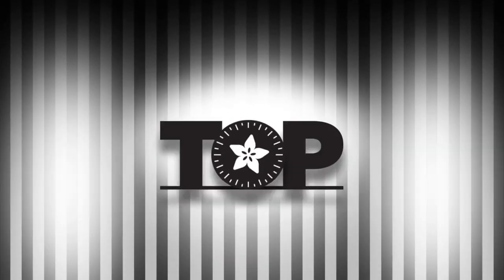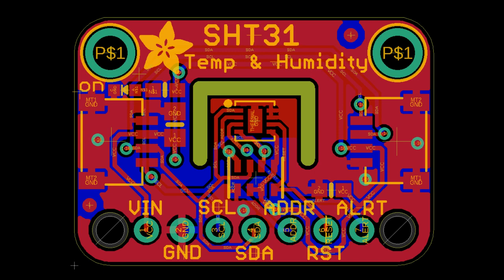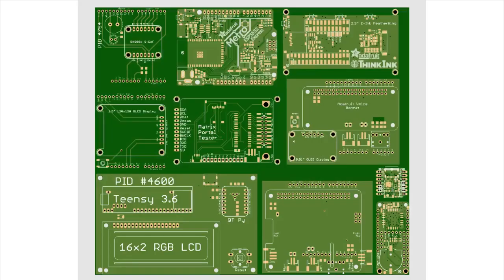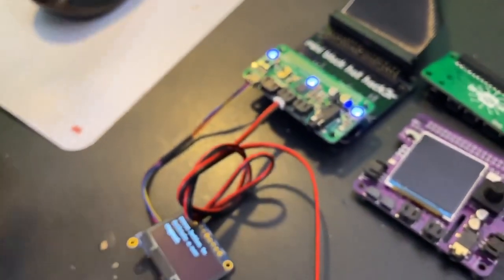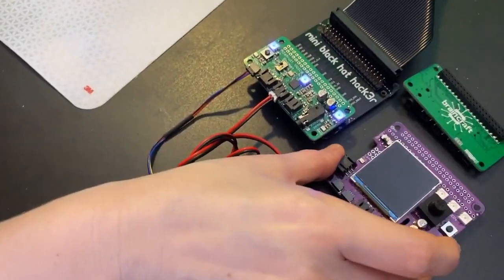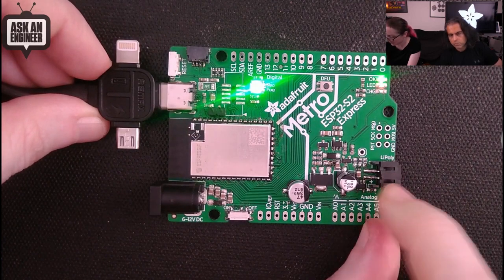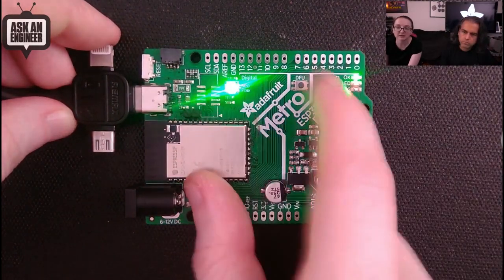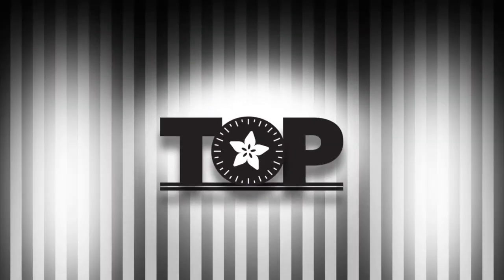Adafruit Top Secret! September 30, 2020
The news from Adafruit in New York. Broadcast September 30, 2020